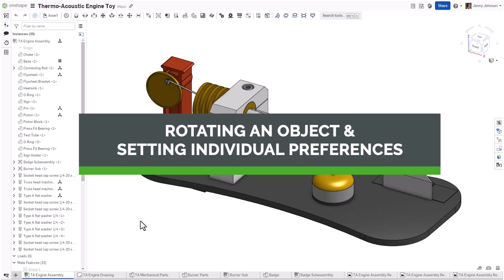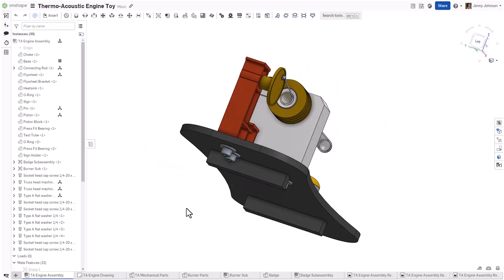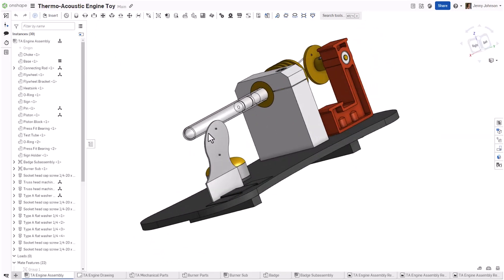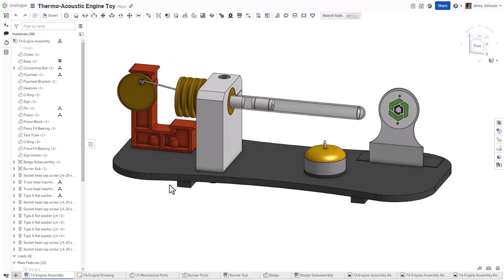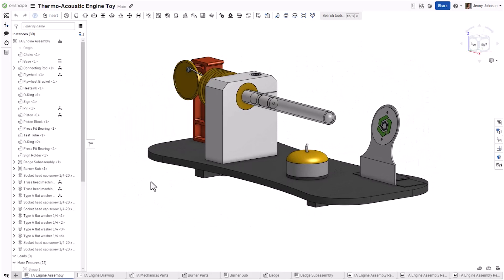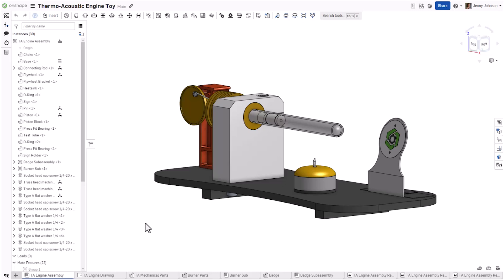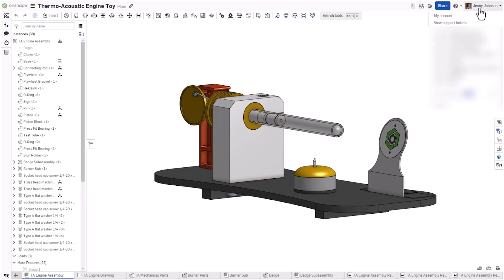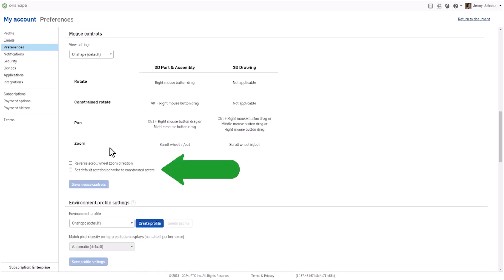How to Rotate with an Upright Vertical Axis in Onshape - Tech Tip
This Tech Tip describes the options available in Onshape for rotating a model on screen and how to set individual preferences.